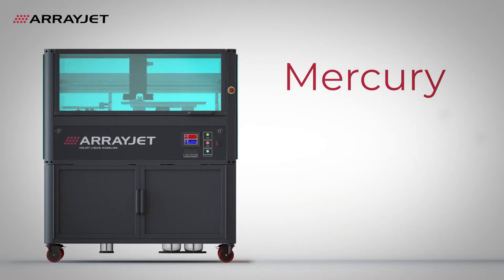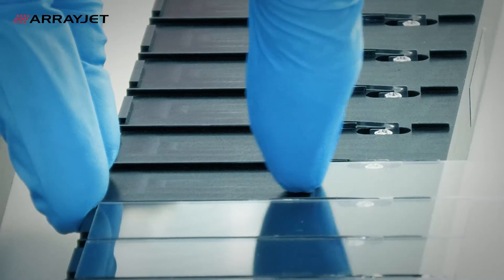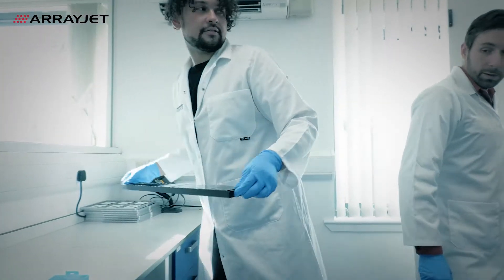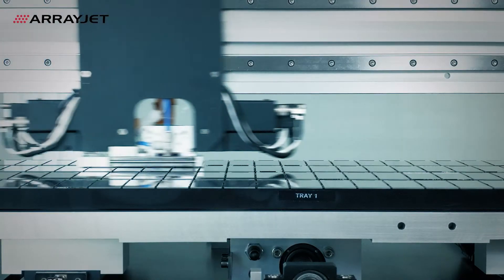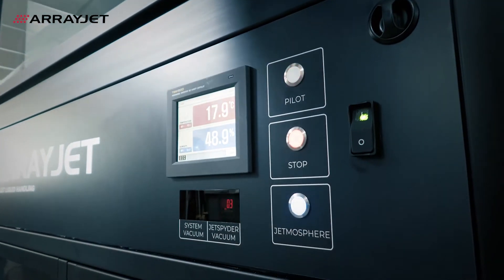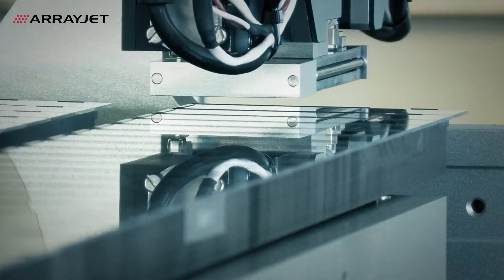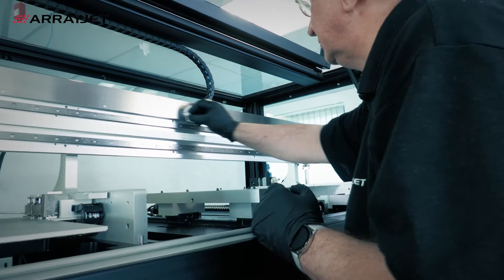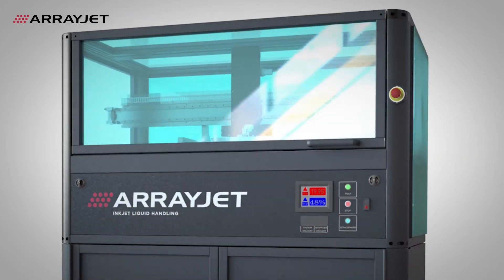Mercury: The Fastest Ultra Low-Volume Dispensers in the World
The Mercury range encompasses Arrayjet's latest advances in microarray printing.
The instruments are up to 10X faster than our previous systems.  Mercury is more reliable, more serviceable, and designed to suit to an even wider range of applications.